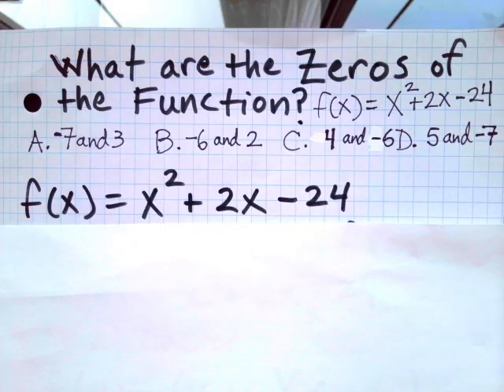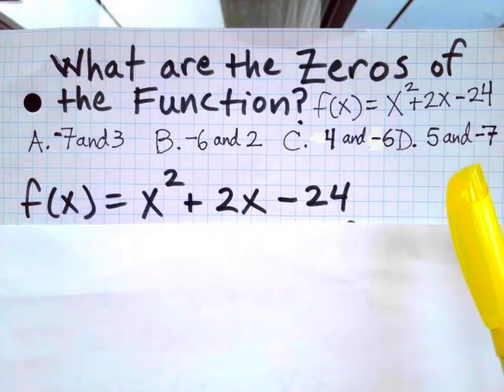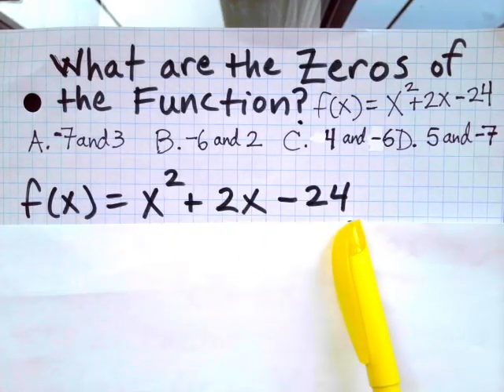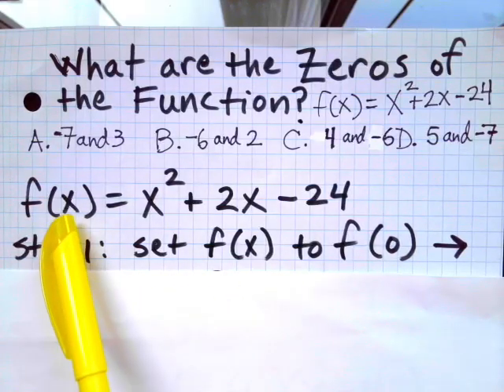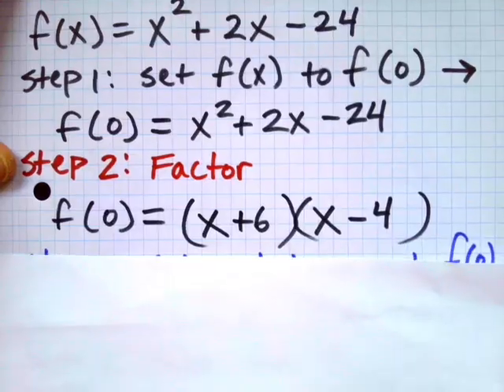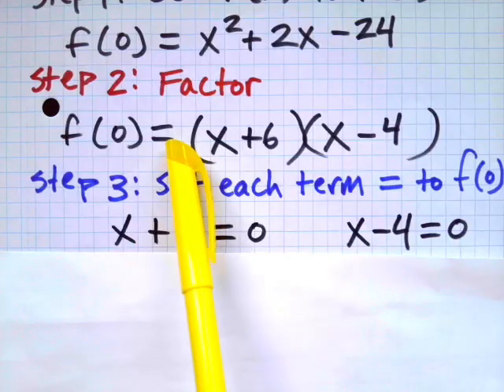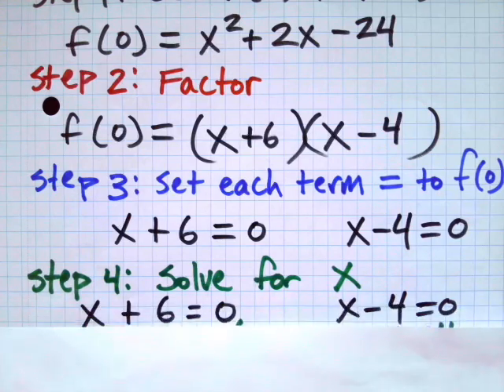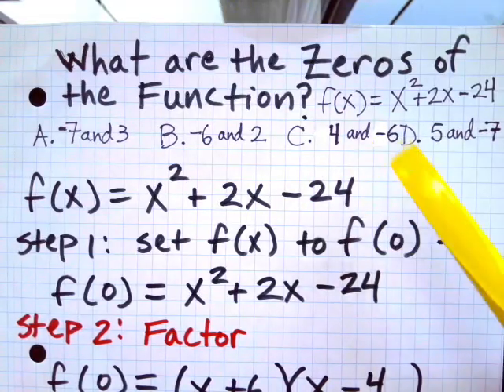G.E.D. Math TEST Question Video PT. 5 "Finding Zeros of a Function using Factoring"